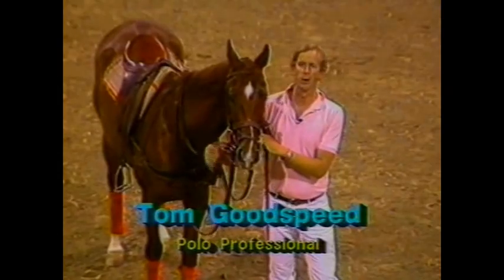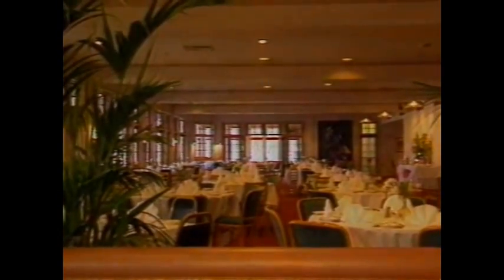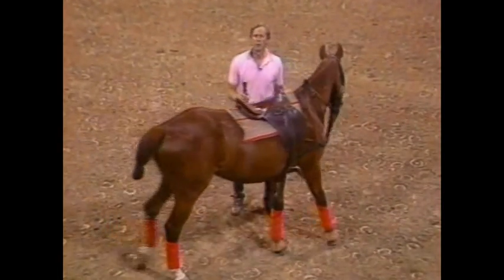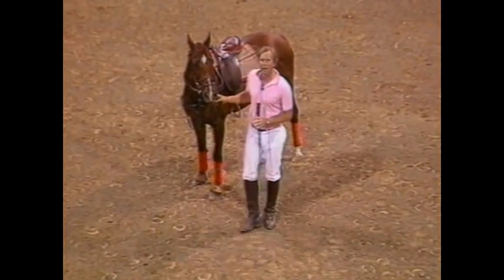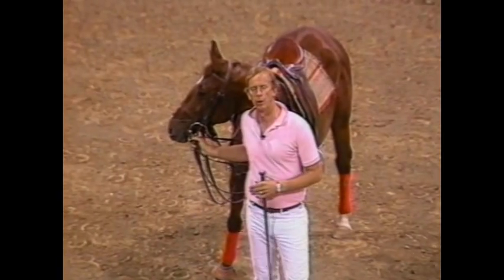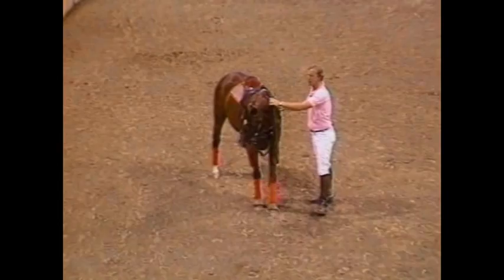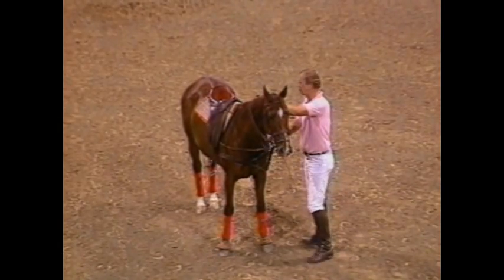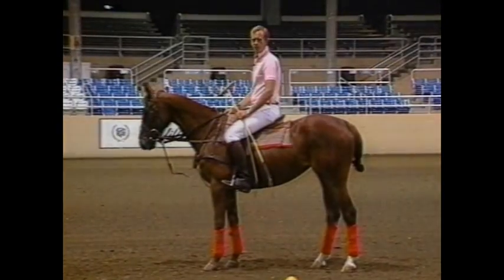POLO Basics - Polo Equitation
Building the necessary foundation for polo through basic equitation. Special overhead views offer the viewer an excellent perspective of how to apply the correct use of seat,legs, hands, and eyes to obtain the desired results. The DVD includes position, rein aids, natural and artificial aids, lead transitions, lead changes, roll-backs, turning, circles, and much more.